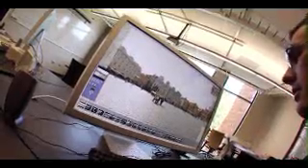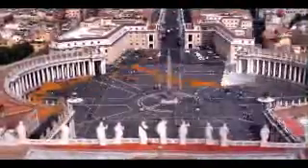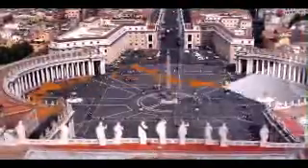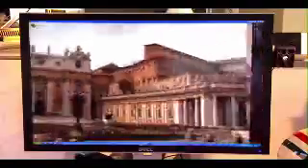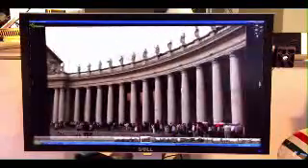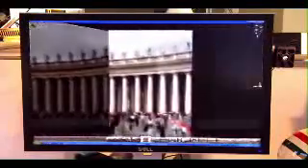The Making of Photosynth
Take a look behind the scenes as the makers of Photosynth walk you through the 3D world of images. Meet some of the folks who collaborated on this project and learn more about how Photosynth brings image collections to life in 3D space.